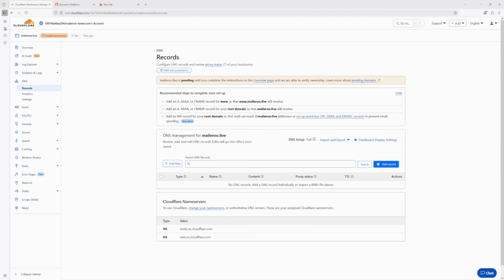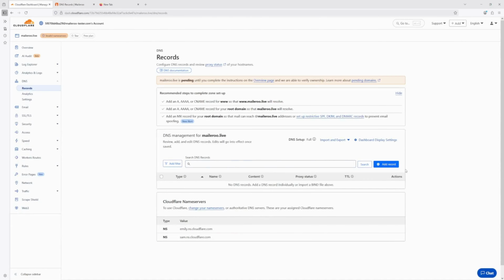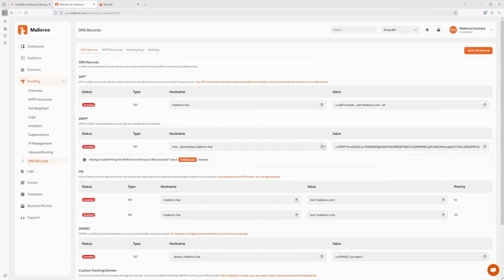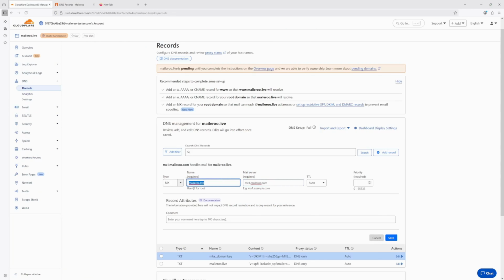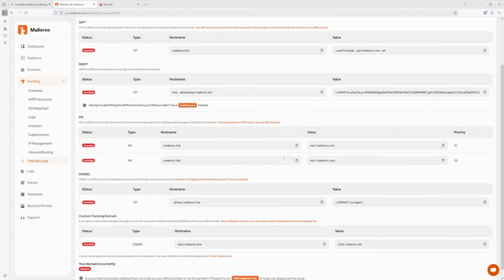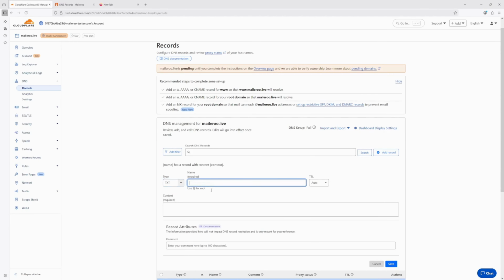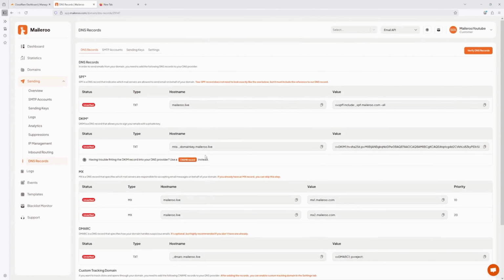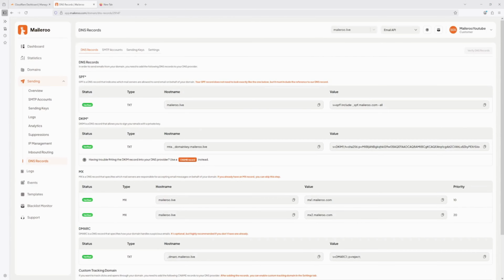Adding Your Domain To Maileroo - CloudFlare Setup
Learn how to add your domain to Maileroo and configure your CloudFlare DNS settings step-by-step!

In this tutorial, we’ll walk you through:
✅ Connecting your domain to Maileroo
✅ Setting up DNS records in Porkbun
✅ Verifying your domain for email sending
✅ Ensuring maximum email deliverability

Whether you’re new to Maileroo or just need a quick refresher, this guide will help you get your domain ready to send emails quickly and correctly.

Music From:
Music from Uppbeat (free for Creators!)